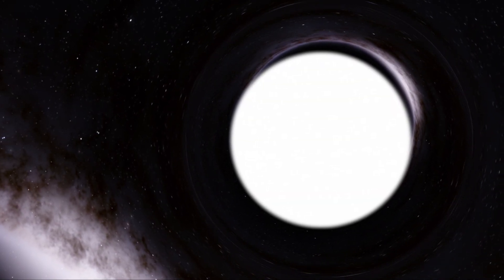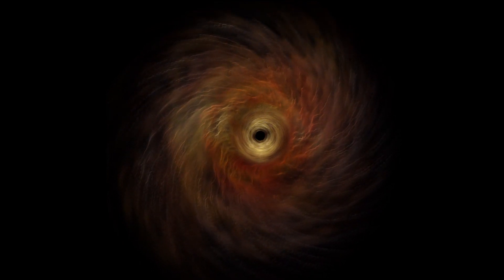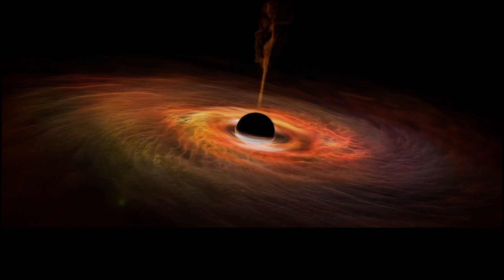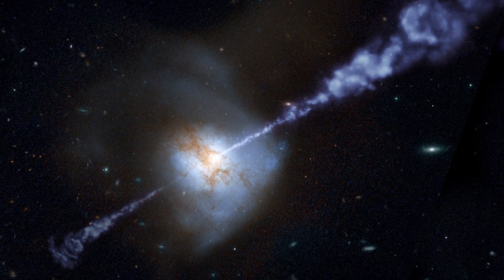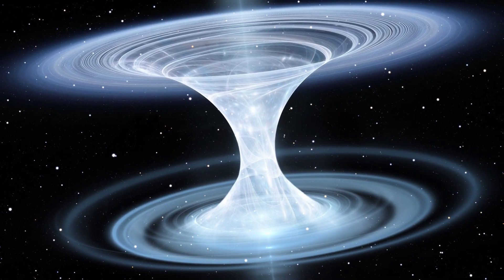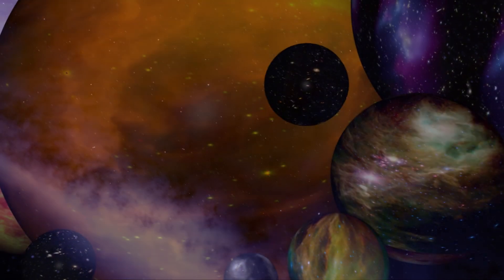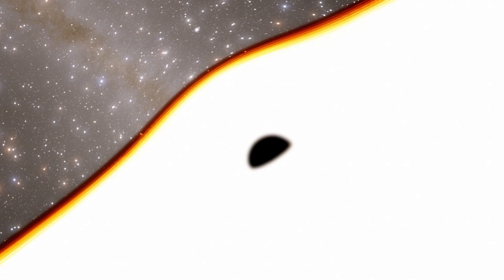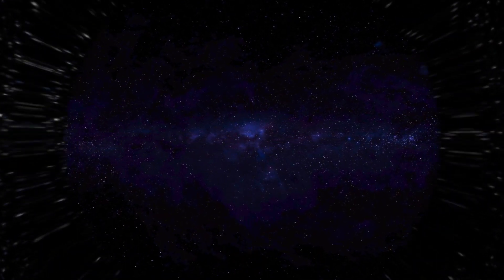Are There White Holes?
A white hole is considered the opposite of a black hole but we definitely haven't seen any objects like that. However, watch the video and learn why people are talking about them.

Credit:
NASA/JPL-Caltech

Graphics:
Space Engine